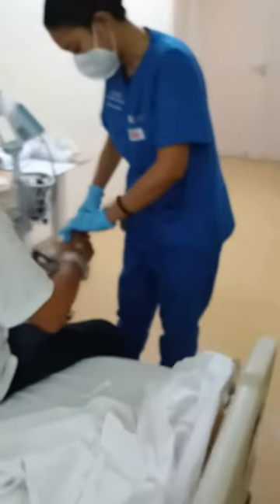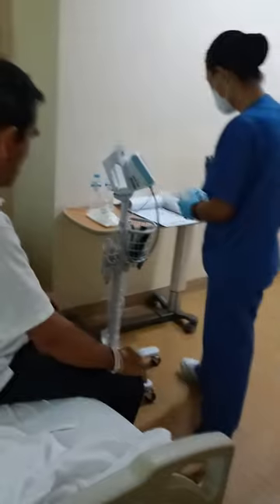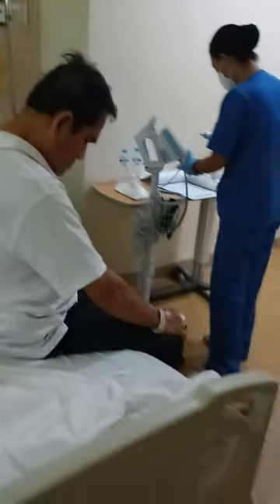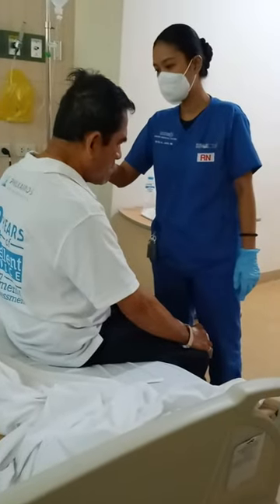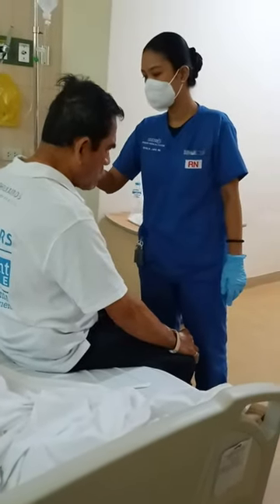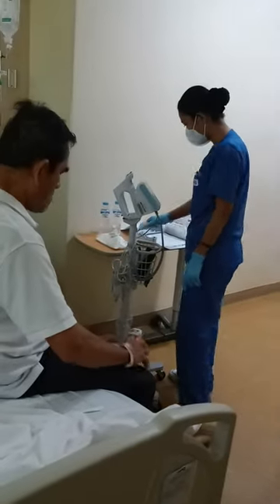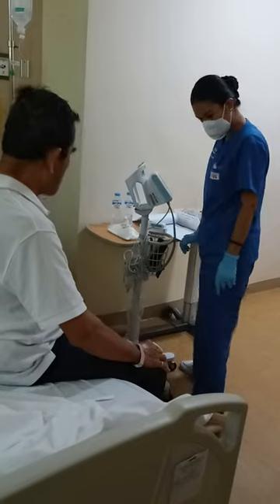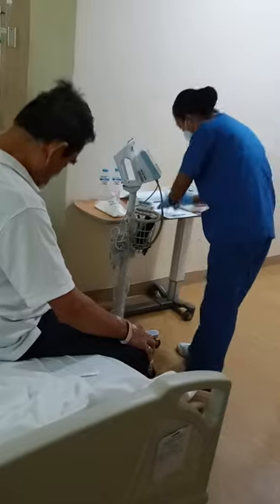Baguhang nurse attendant @Makati Medical Center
Magpapagaling na ako